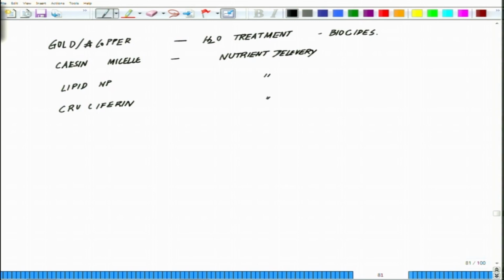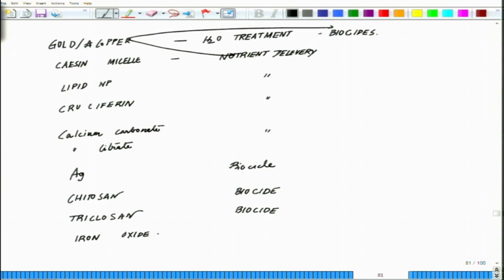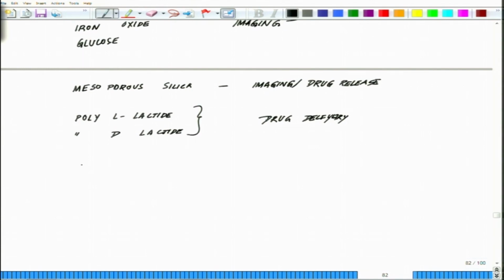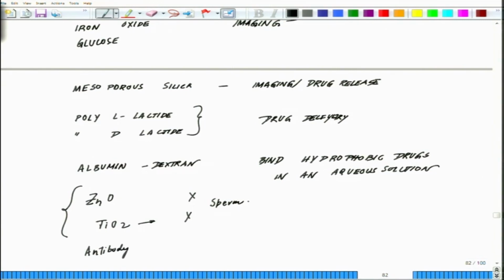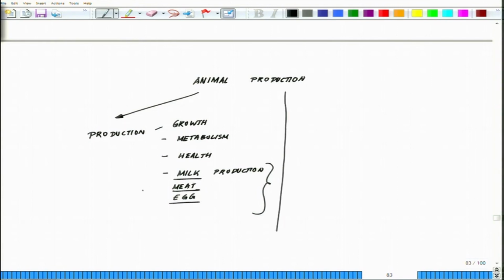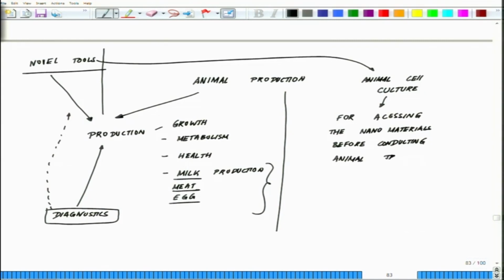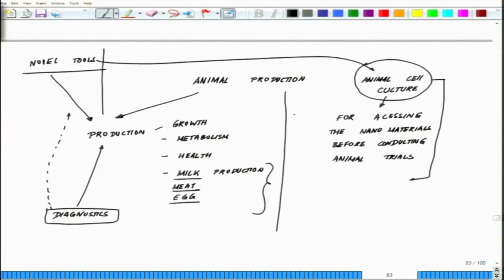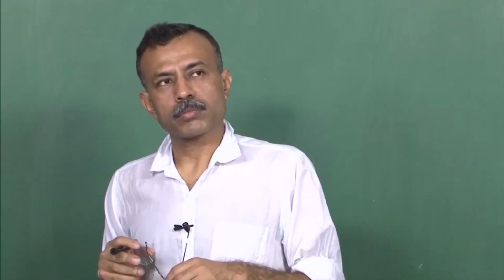Summarising role of nanomaterials in animal production